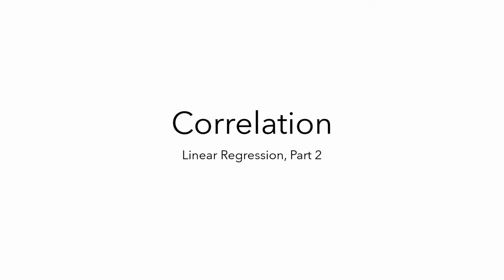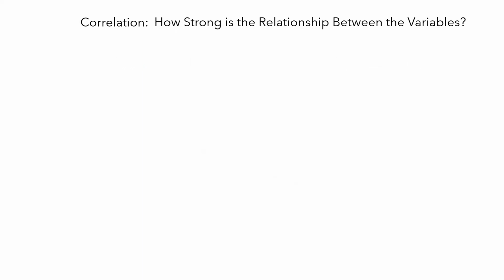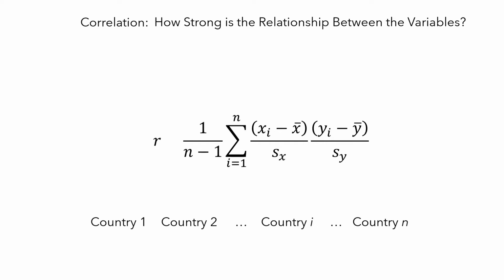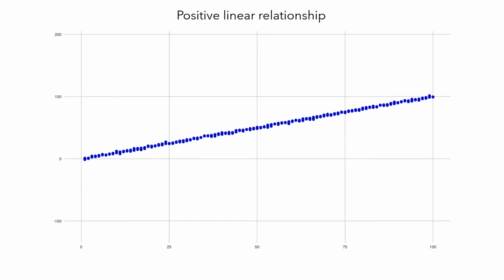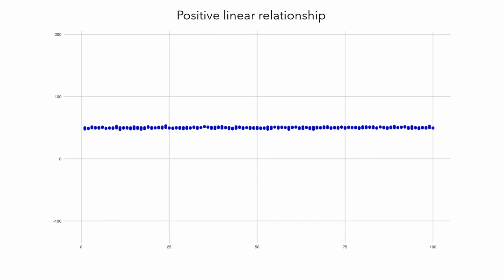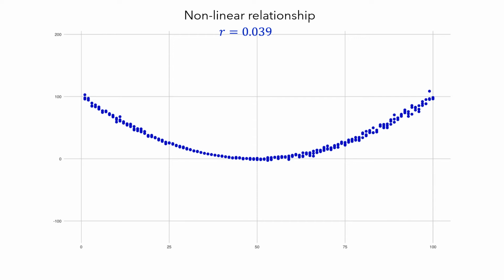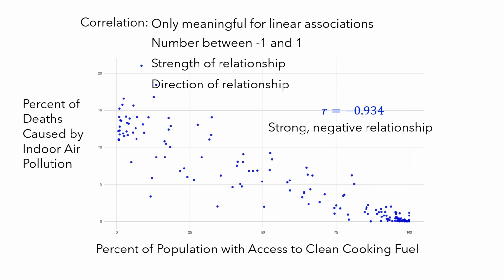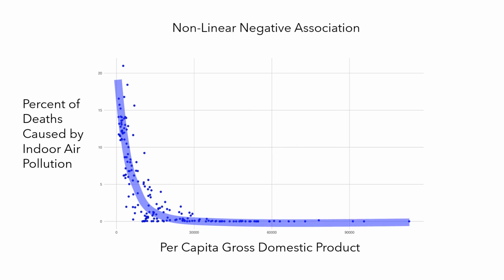Regression Part 2: Correlation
This video describes the idea of correlation, which measures the strength and direction of relationships between two variables.